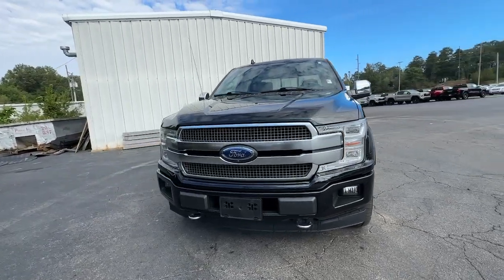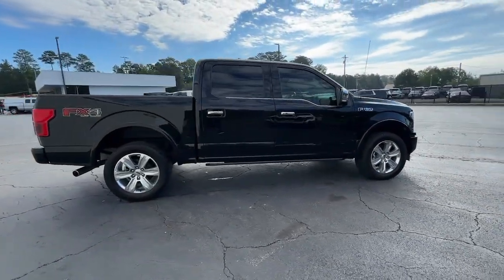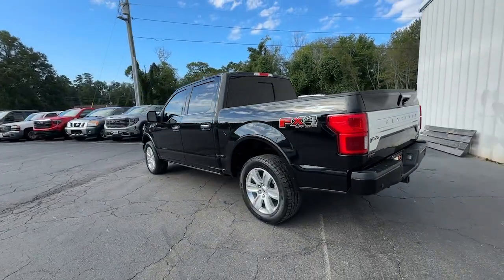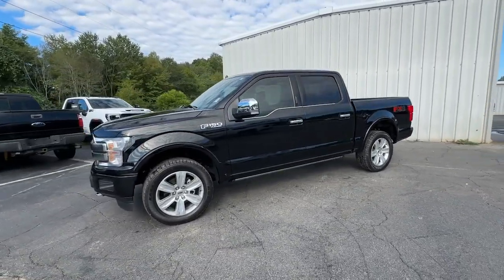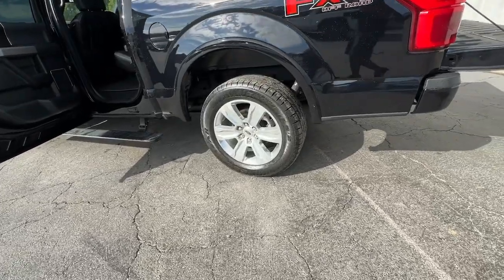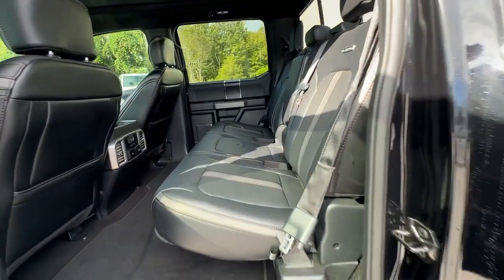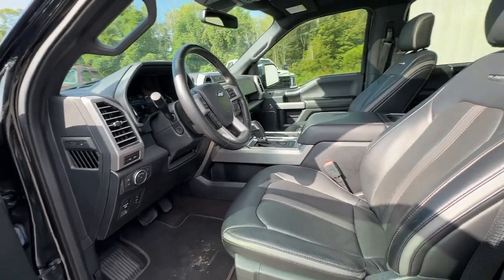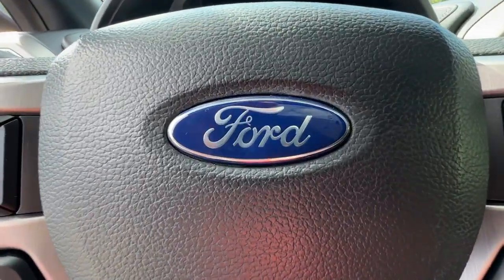2020 Ford F-150 Platinum Franklin, Atlanta, Marietta, Newnan GA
Pre-Owned 2020 Ford F-150 Platinum available at John Thornton Cadillac Buick GMC located in 1492 N Park Street, Carrollton, GA, 30117.

Please mention the stock# SG91A when you contact the dealership for this vehicle.

F-150

Get acquainted with the  2020  Ford F-150.  Take a closer look at this full-size F-one-fifty. It's the light-duty pickup that leverages military-grade aluminum alloy and high-strength steel to produce class-leading towing and payload capabilities. What's more, available options let you customize its hard-working bed so you can be more productive than ever before.  These are just some of the great options this vehicle comes with: Heated Steering Wheel
, Apple Carplay®/Android Auto®, 360 Degree View Car Camera, Navigation System, Keyless Entry, Back-Up Camera, Cooled Front Seat(s), Power Passenger Seat, Heated Rear Seat(s), Woodgrain Interior Trim. Feel the satisfaction that comes from reaching a higher level of productivity in this F-one-fifty. Treat yourself to a test drive today. Our friendly staff will give you an outstanding customer experience.